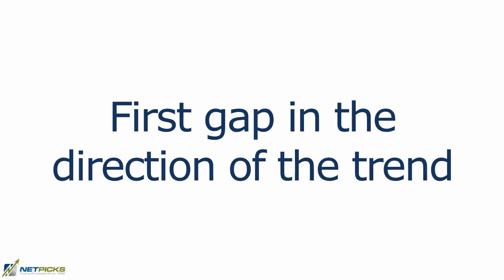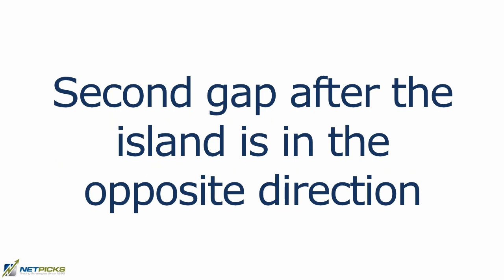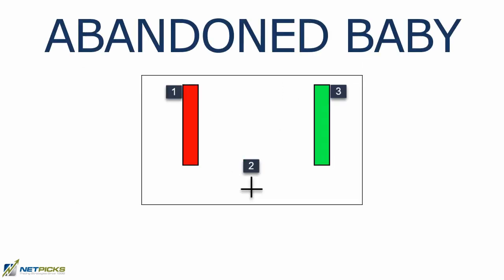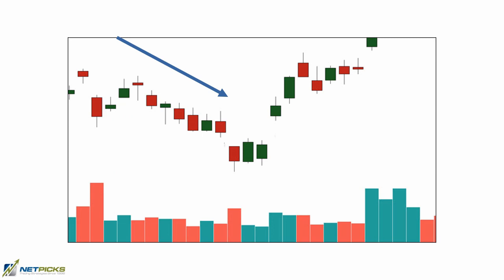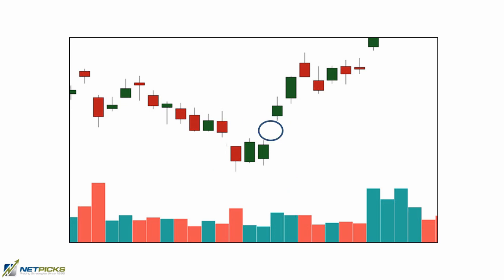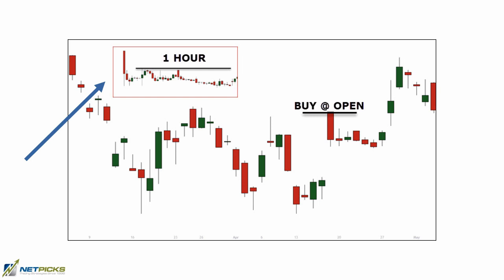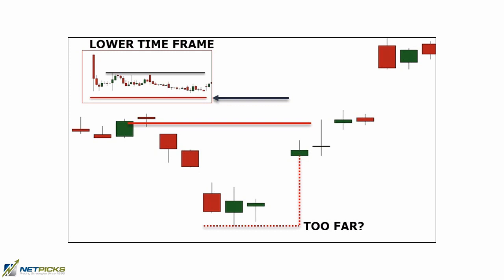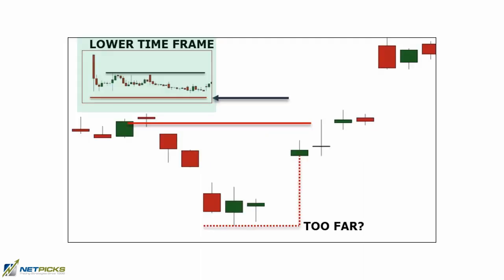Learn To Trade The Island Reversal Pattern For EXPLOSIVE GAINS.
The island reversal candlestick pattern is a chart pattern that uses gaps up and down to find reversals in price. Learn how to trade this reversal pattern here.